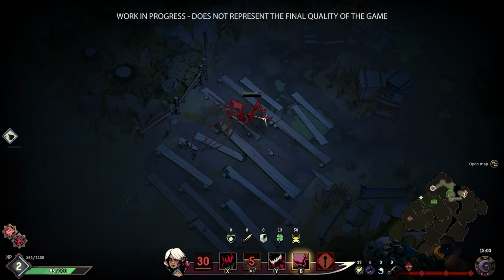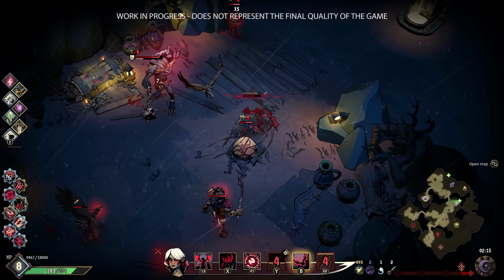Ravenswatch | Carmilla joins the Ravenswatch!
Carmilla joins the Ravenswatch in the 1.0!

Separated from the love of her eternal life in the war against darkness, Carmilla now fights to extinguish those she holds responsible for destroying her happily ever after. She is a dhampir, a day-walking vampire, drinking blood to strengthen her powers while taking care to control the monster within. Carmilla is physically fast and ferocious - her wit also has fangs.

Carmilla’s gameplay is unique and oriented towards resource and risk management. Some ABILITIES generate BLOOD that can be used to fuel other ABILITIES. But keep track of how much blood you possess as using BLOOD when you don't have any will consume HEALTH instead.

Ravenswatch will be available in 2024 on PC, PlayStation®4, PlayStation®5, Xbox One, Xbox Series X|S and Nintendo Switch™.

For news about our other games and products, you can also follow us on: